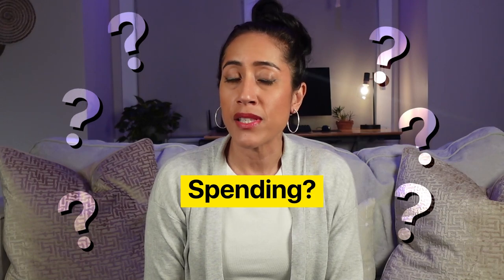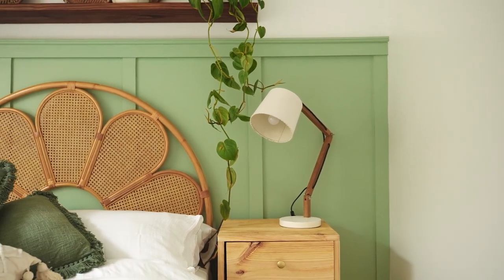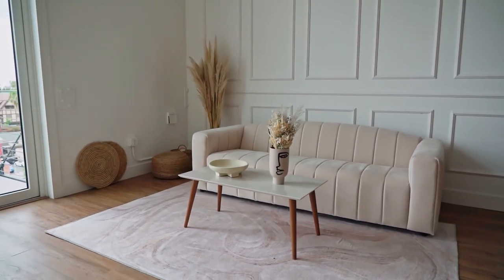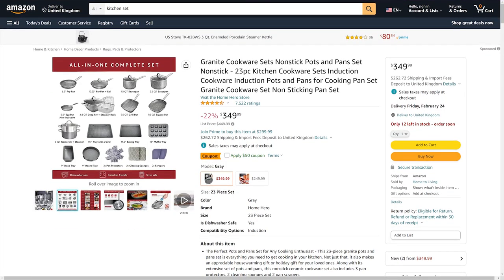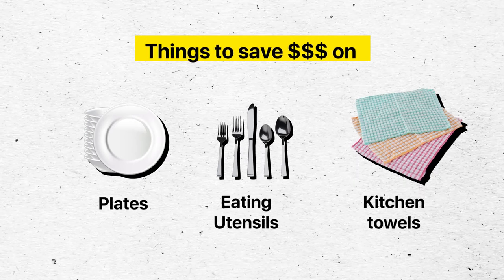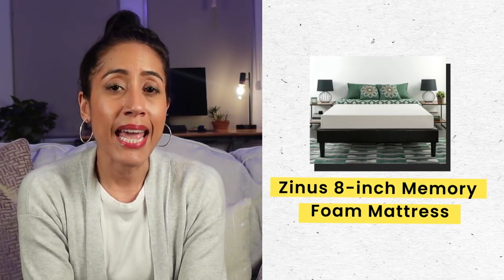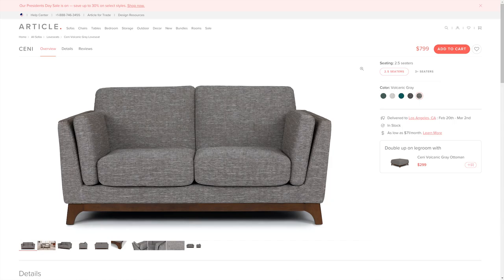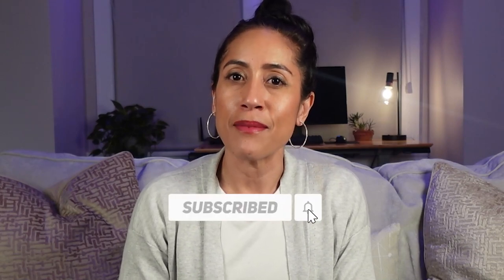AIRBNB FURNISHING: SPLURGE OR SAVE?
Want to know EXACTLY where to spend on more expensive and higher quality items and where you can get the budget option?

From the kitchen, living room and bedroom, you’ll know which items you should save on and where you should splurge!

BEDROOM
Bedframe (GUEST FAVE)
Pillows: Costco